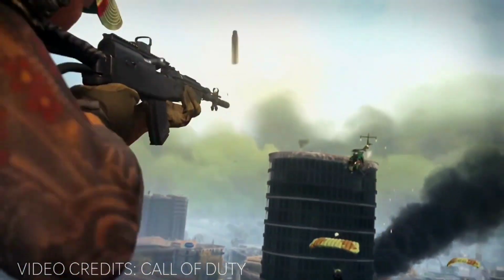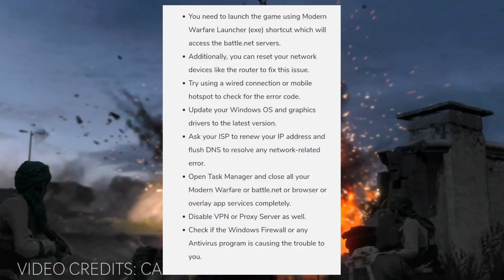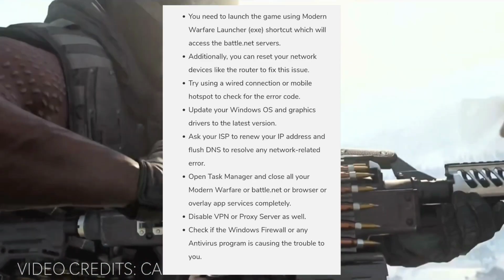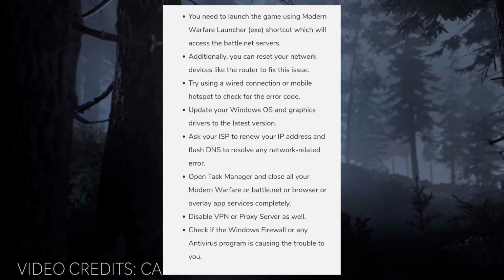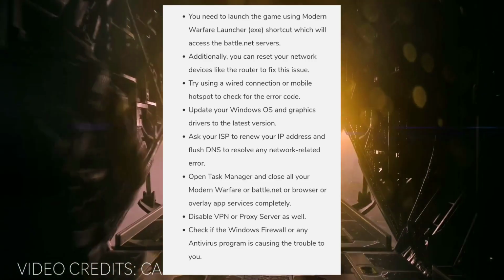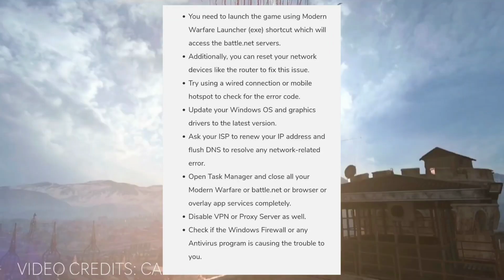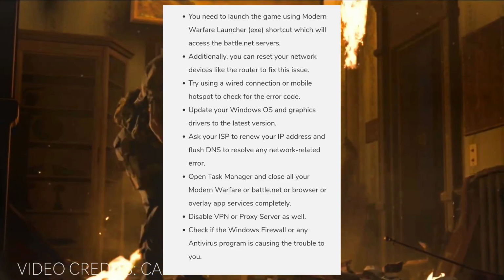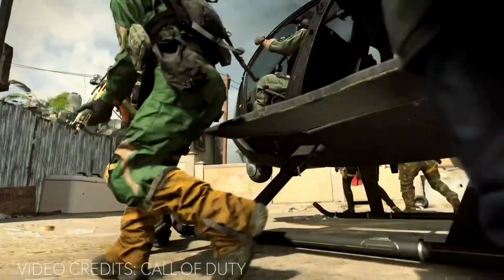How to fix COD modern Warfare error code BLZBNTBGS7FFFFF01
According to the plenty of affected players, whenever they trying to launch the COD Modern Warfare or Warzone game, it says “Connection to the Blizzard Game Server has been lost” along with the particular error code. While some of the players have mentioned that the Asia region/account selection is also causing the issue. But selecting Europe or America runs the game smoothly.